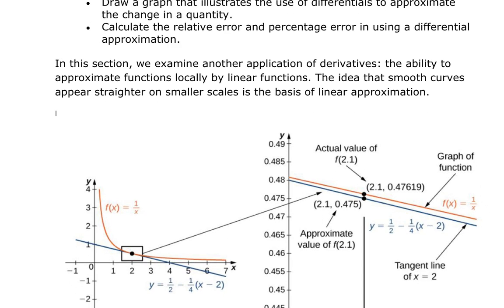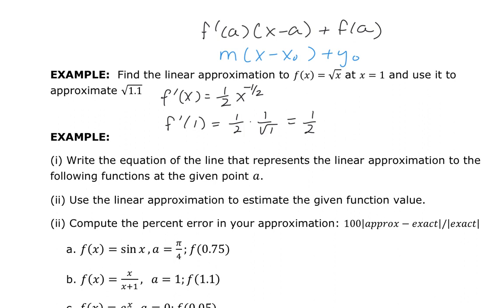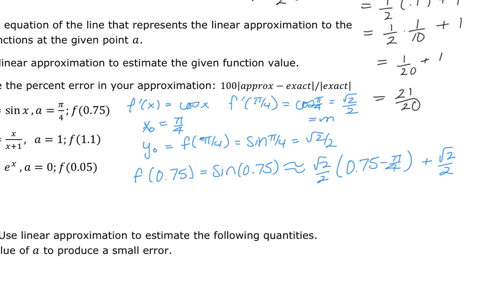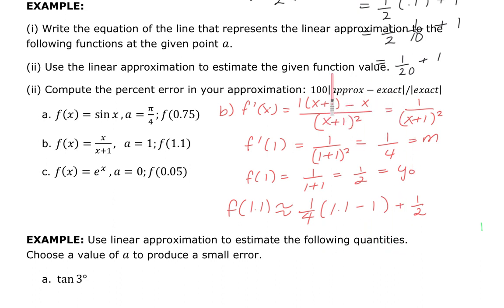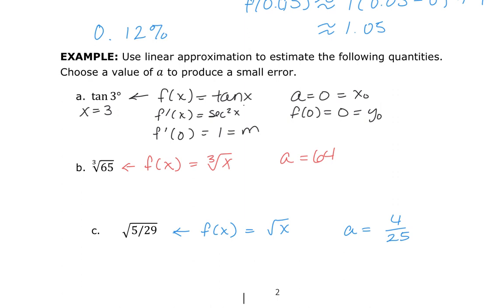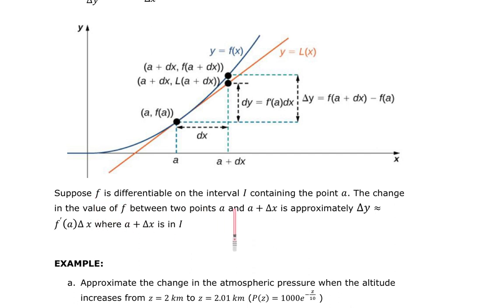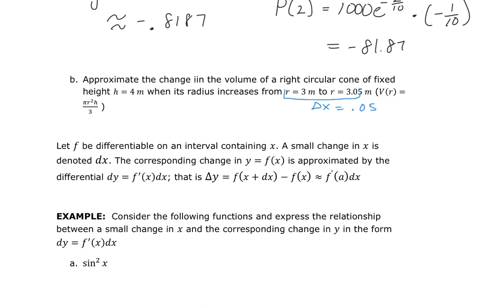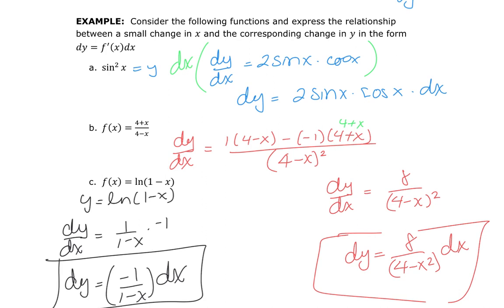MATH&151 Section 4-2 Linear Approximations